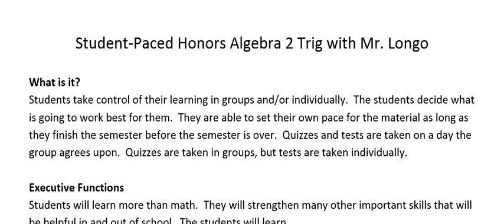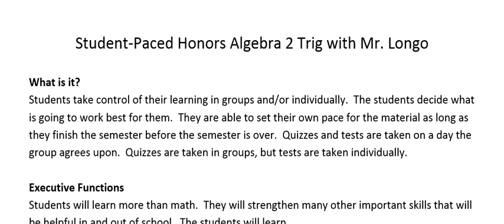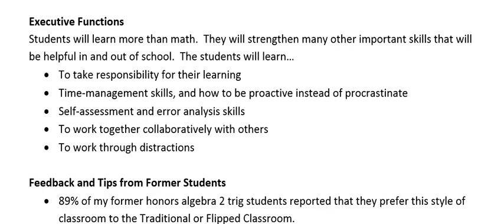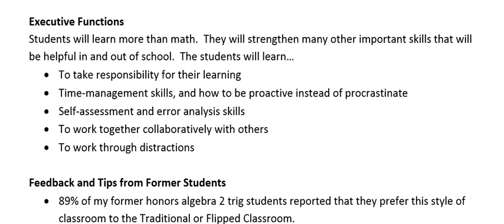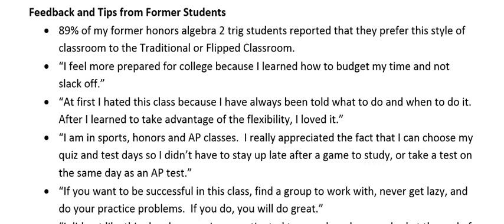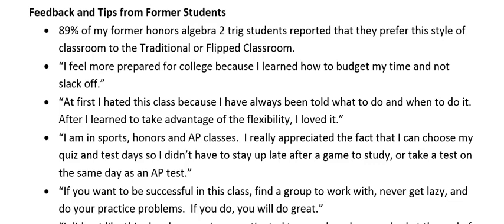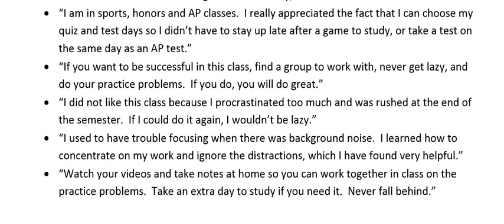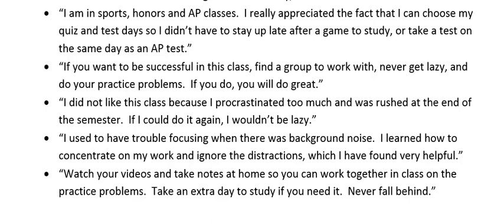Mr Longo's Honors Algebra 2 Trig